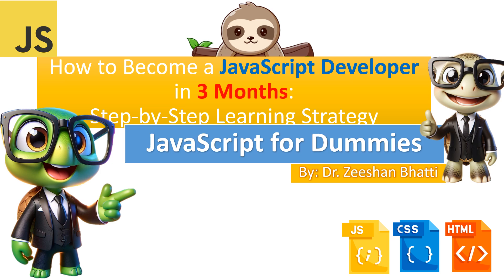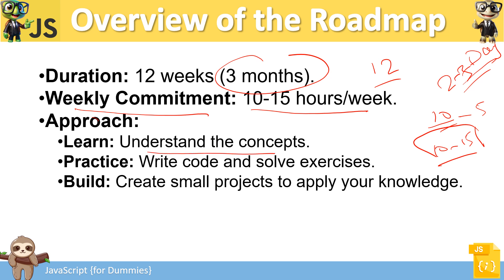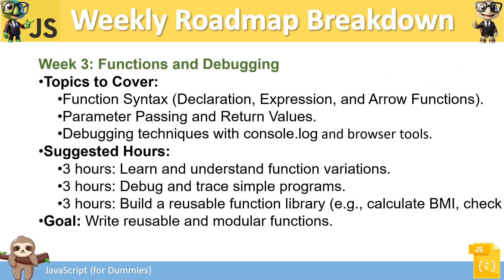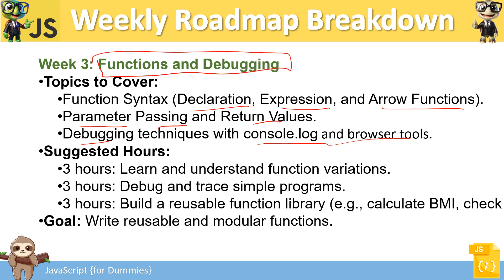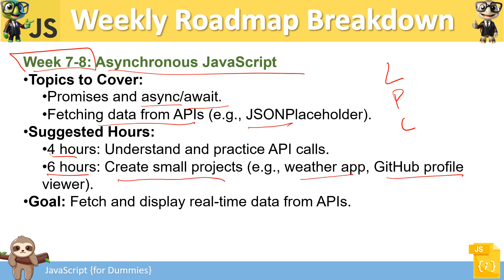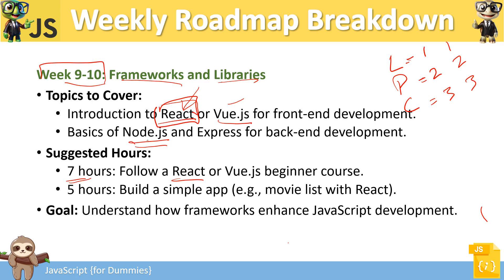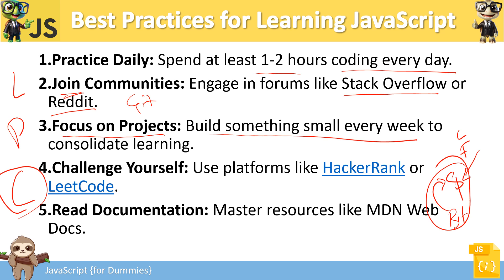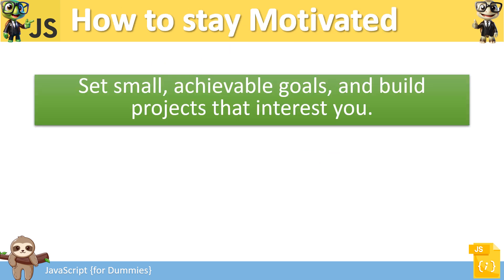LEARN How to Become a JavaScript Developer in 3 Months - Step by Step JavaScript Learning RoadMap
Want to master **JavaScript fundamentals** and kickstart your journey to becoming a web development pro? 🚀 In this video, **Dr. Zeeshan Bhatti** from *LearnWithW3Schools* breaks down the BEST way to learn JavaScript in 2025. Whether you're a complete beginner or someone looking to sharpen your skills, this roadmap will guide you step by step!

What You'll Learn in This Video:
- How to start learning JavaScript from scratch in 2025.
- A week-by-week breakdown of topics to focus on, from **variables** to **async programming**.
- Essential project ideas for hands-on practice.
- Proven strategies to stay motivated and consistent.
- How to transition from fundamentals to advanced web development skills.

This is your ultimate guide to mastering JavaScript for web development. You'll not only learn **JavaScript fundamentals** but also the mindset and tools to succeed in building modern, interactive websites.

📌 Key Topics Covered in This Video:
1️⃣ JavaScript Basics (syntax, variables, loops, functions).
2️⃣ DOM Manipulation and Event Handling.
3️⃣ Working with APIs and Async Programming.
4️⃣ Building Mini Projects for Practice.
5️⃣ Pathway to Full-Stack Web Development with JavaScript.

Learn Coding with Dr. Zeeshan Bhatti on Learn with W3Schools channel